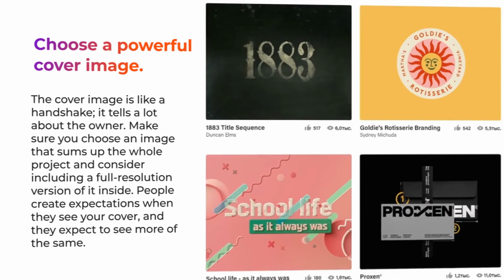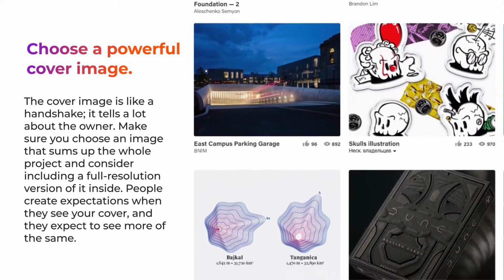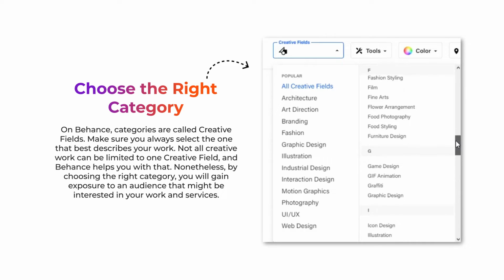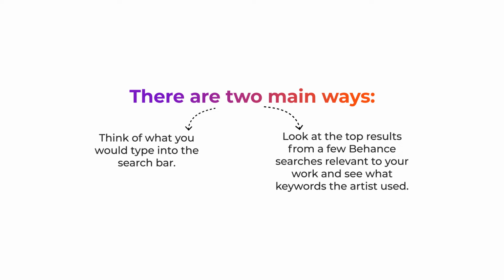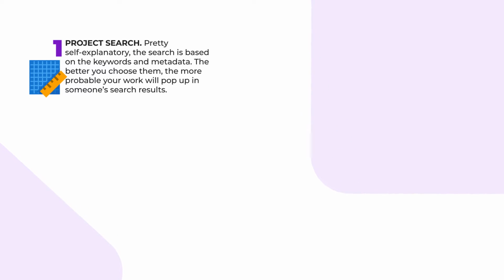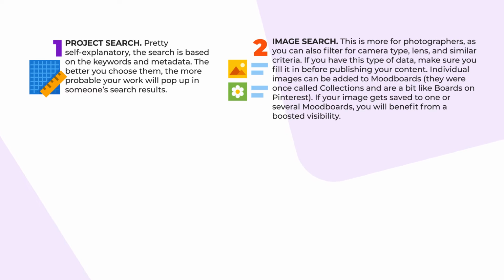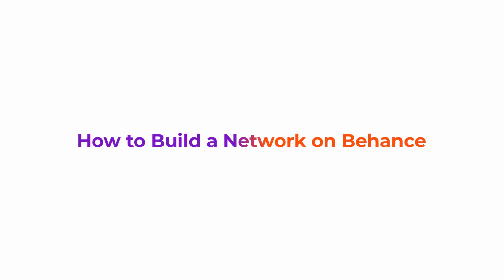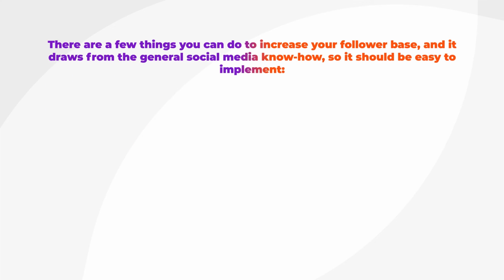How to Get Noticed & Featured on Behance: Step-by-Step Guide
Learn how to choose projects for Behance, add relevant metadata, build a network, and more!